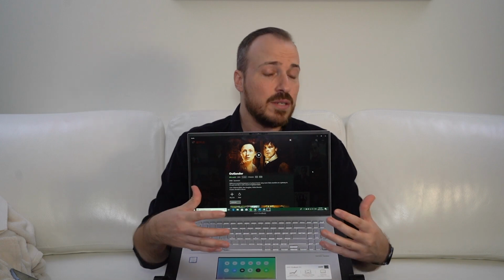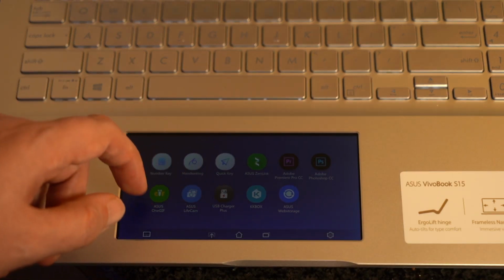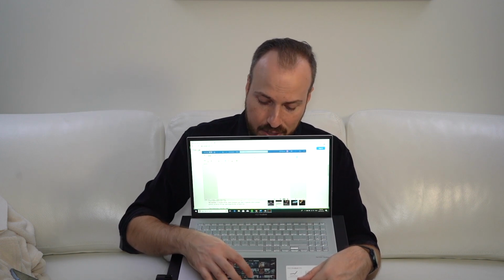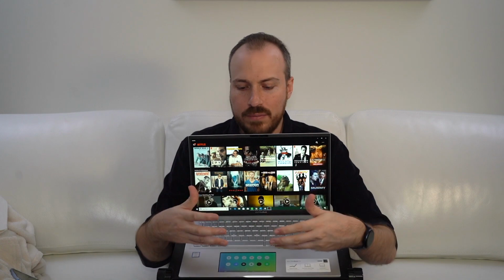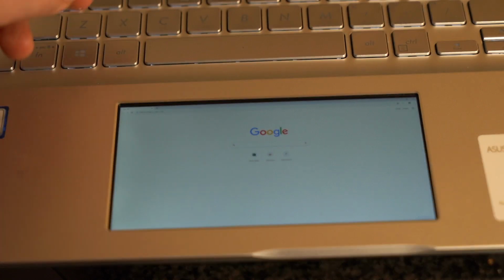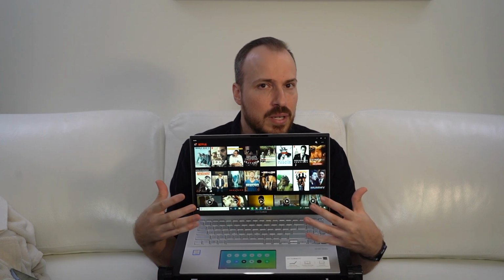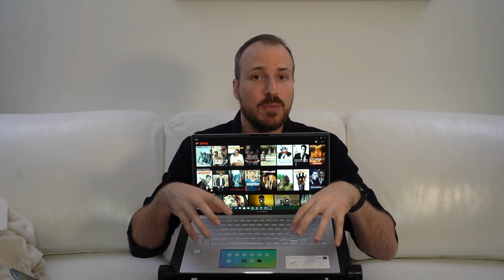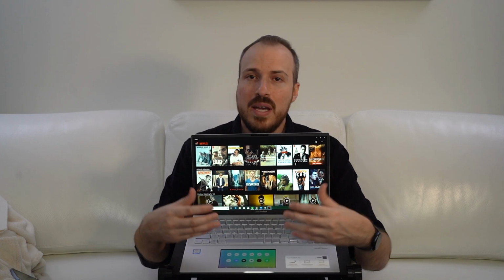ASUS Screenpad 2.0 on the VivoBook S15 blogger review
gallery en 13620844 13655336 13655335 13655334